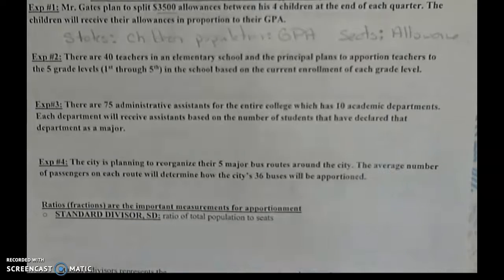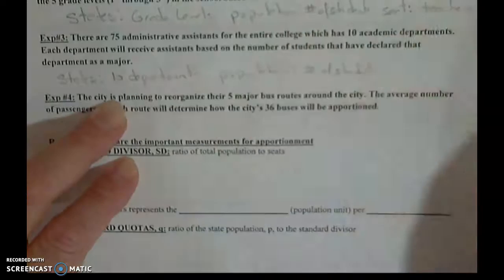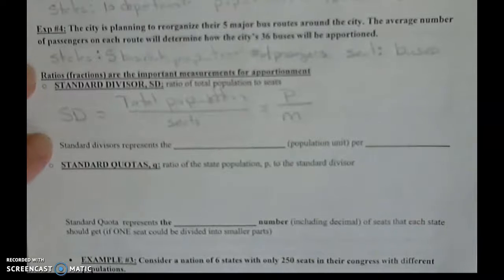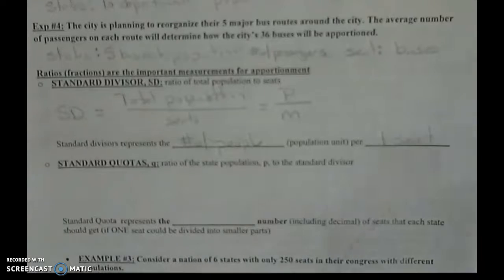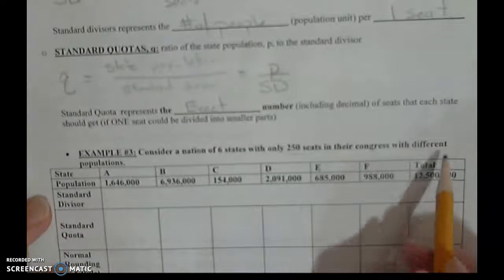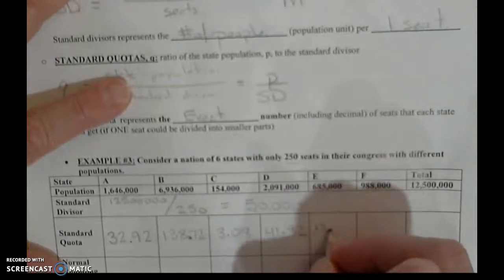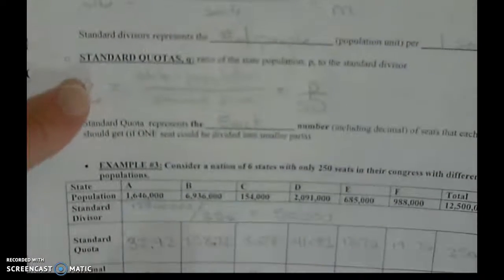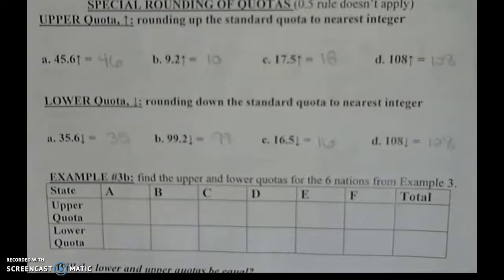DM 4.1 Part 2